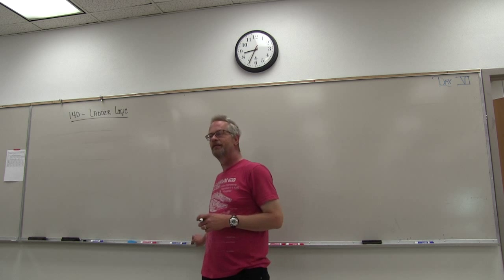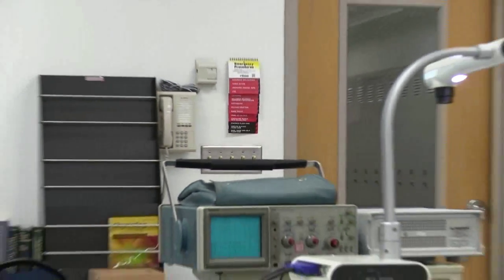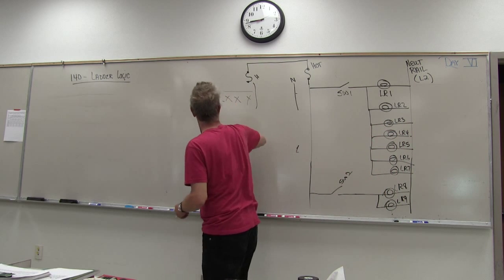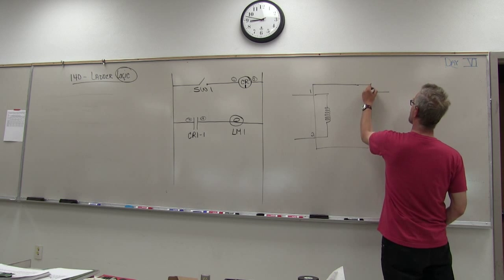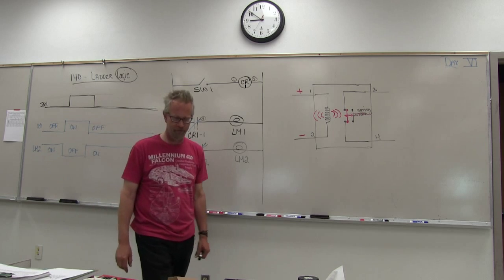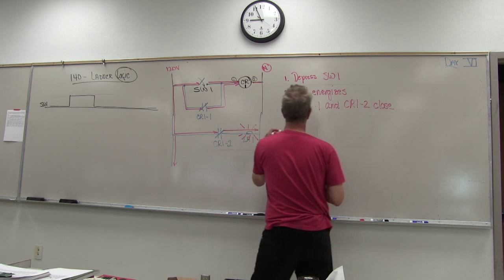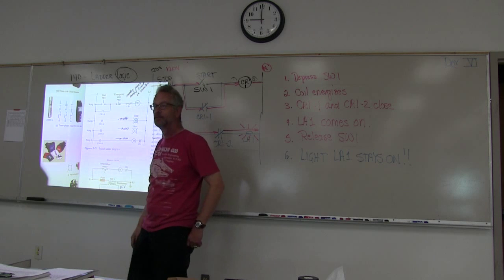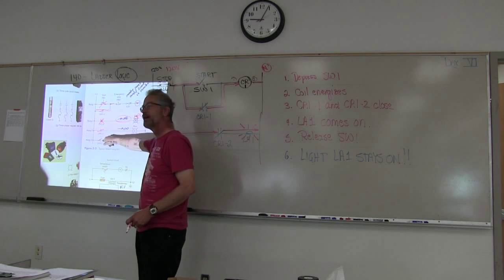Basic Ladder Logic